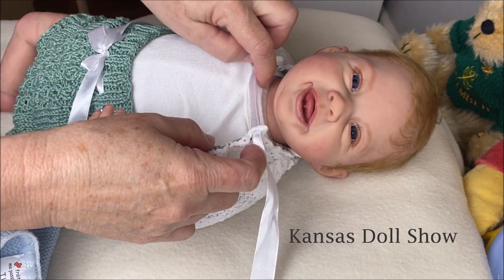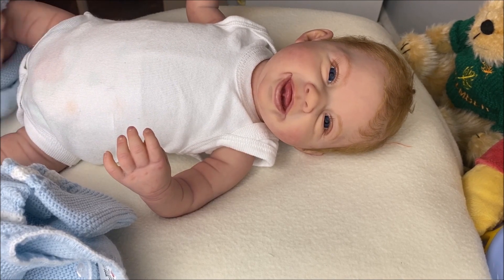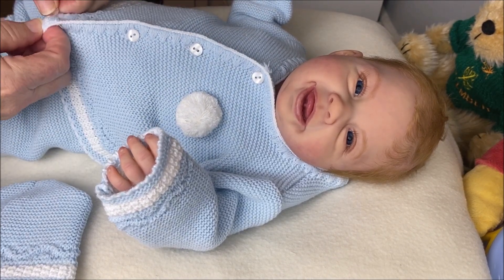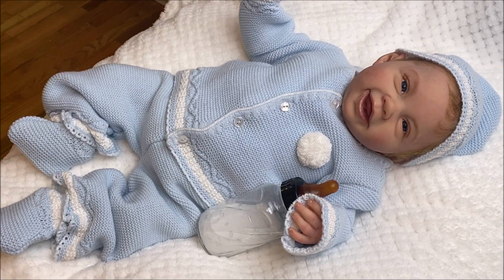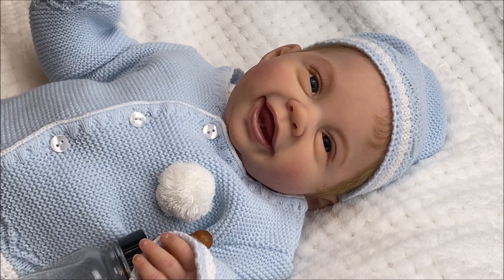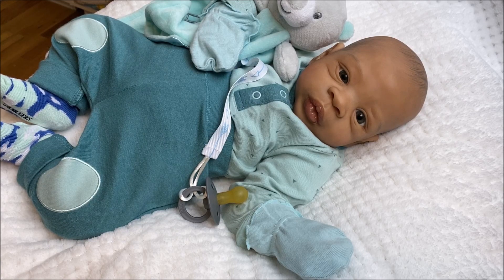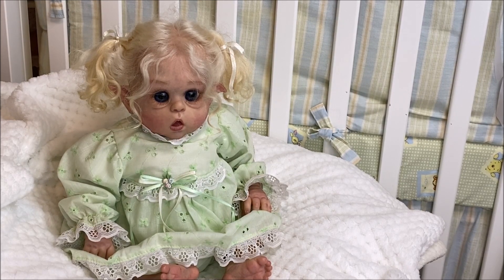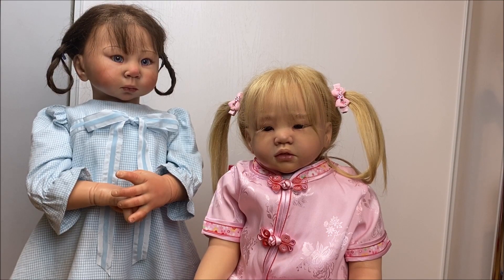Theme Thursday Announcement! Reborn Baby Dolls! Plagiarizing Content - Stealing and Lying!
Theme Thursday announcement time! Name Announcement and sharing some of my "In the Crib" Topic: Stealing and Lying "! New themes announced every Sunday evening. New Reborn community members welcome to join in on the fun. Alternative theme is offered every week for more opportunities to dig in your dolly wardrobe to share your Reborn baby doll(s)! Reborns are life-like baby "DOLLS" not real babies, acting, role play with dolls. Adult doll collector.